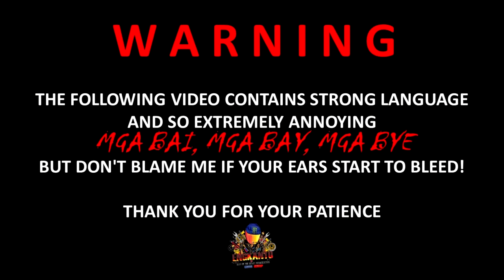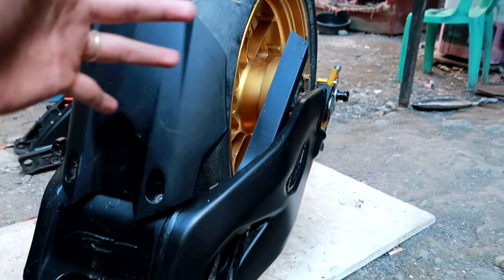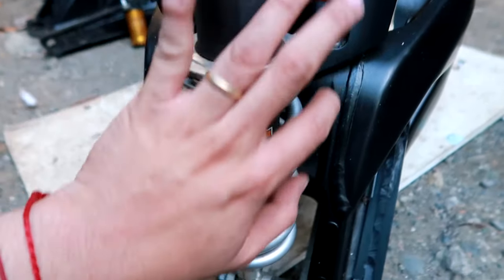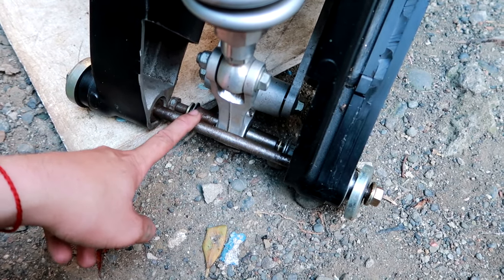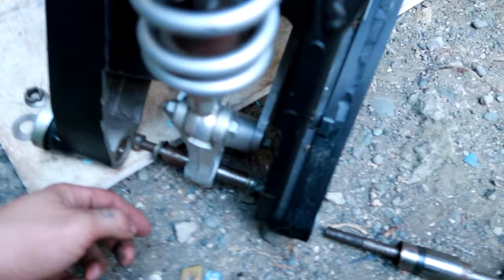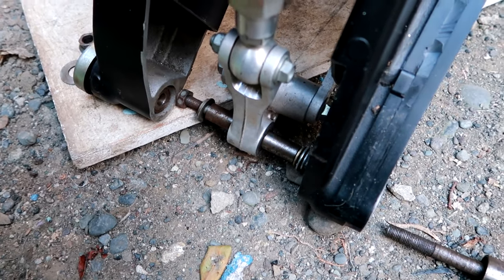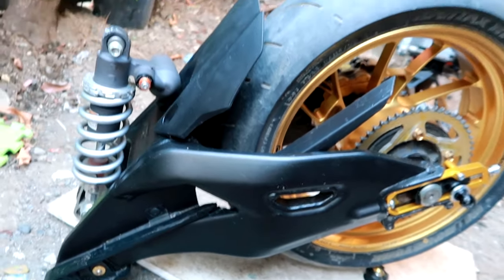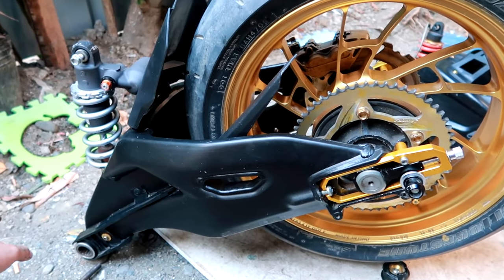HOW TO CONVERT YZF-R1M ARM FIT TO YOUR MOTORCYCLE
(LINKAGE SUSPENSION EDITION)
EXPLAINED!!! STEP BY STEP
HOW TO CONVERT R1M SWING ARM
PLUG AND PLAY TO YOUR MOTORCYCLE
(same procedure to all motorcycle)

-We used YZF-R1M SWING ARM
stay tune for the next video: Installing this arm on Motorcycle Sniper 150

WARNING EXTREMELY ANNOYING " MGA BAI"

Engkanto Motoworks
we sale rare / unique items accessories
we customized, modified / sale genuine customized items.
made to order made of original panels from yamaha.
-Yamaha Sniper 150
-Yamaha Exciter 150
-Yamaha Jupiter 150
-Yamaha Mxking 150
-Yamaha Y15ZR 150

BACKGROUND MUSIC CREDITS TO:

🎵 Music Track Info:
Title: Wake Up by MBB

🎵 Music Track Info:
Title: Extreme Energy -  By Anwar Amr
Genre and Mood: Rock Music

• Song: Extreme Energy (Music Today 80)
• Composed & Produced by : Anwar Amr

🎵 Music Track Info:
Title: Dj Vensor - Ilusión Digital [No Copyright Techno Music
Genre and Mood: Techno